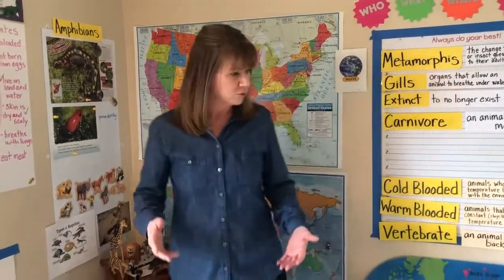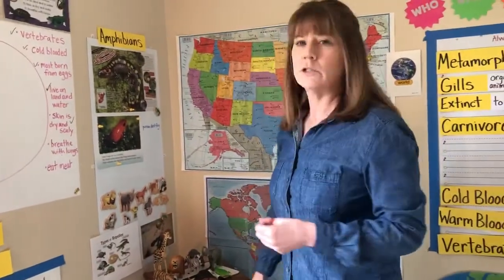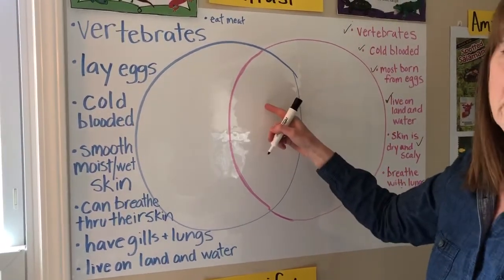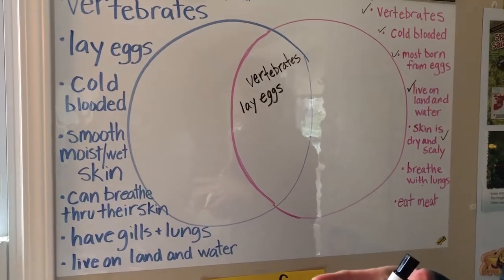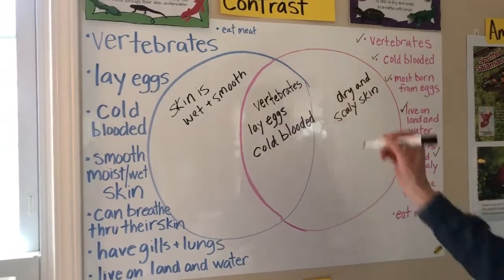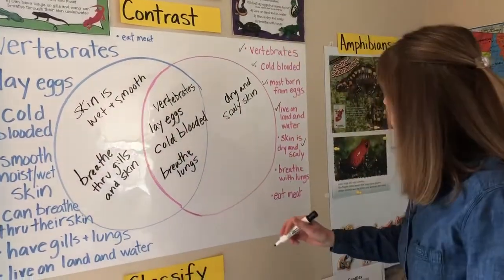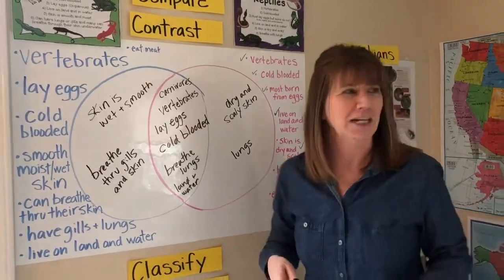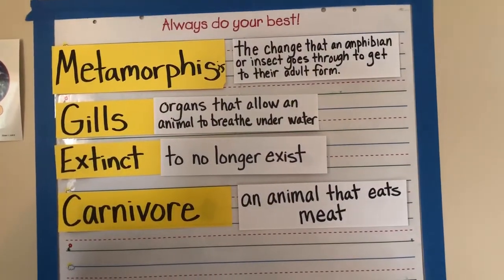Amphibians part 2